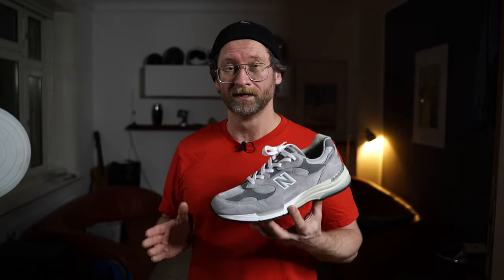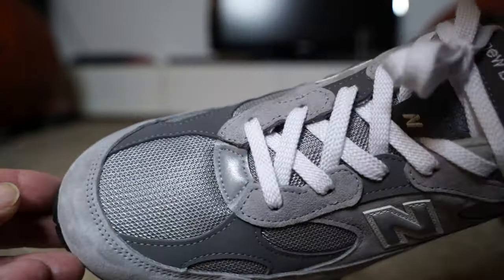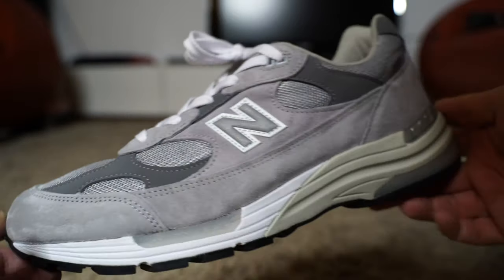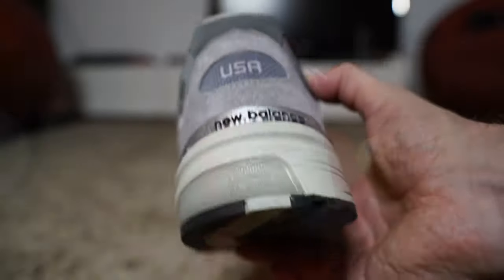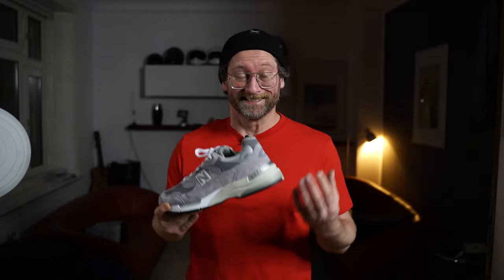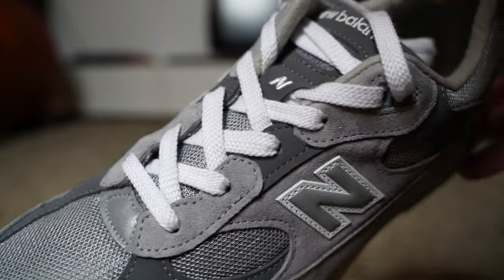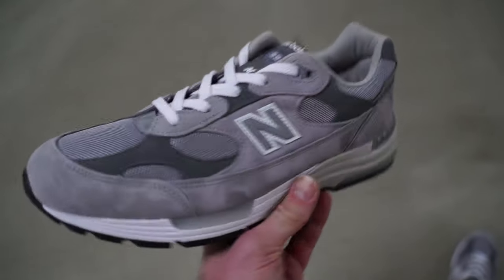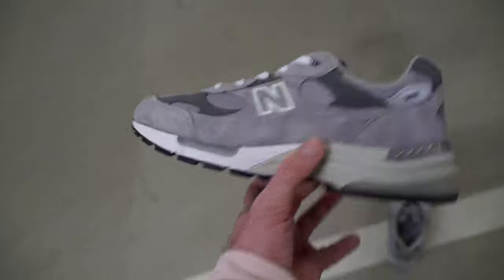New Balance 992 GR: The Most Comfortable Dad Shoe? Review & On Feet Video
Today I'm taking a quick look at the New Balance 992 GR, a sneaker that has re-released the first time since 2006. Amongst New Balance fans this already is a true classic and now with the Dad Shoe trend definitely has seen a wider fanbase. In this video I'm going quickly over materials and craftsmanship as well as sizing info, fit and also giving you an on feet. If you want to find out all the details then make sure to watch the whole video until the end!
Just one thing mentioned in advance: these are mad comfy!